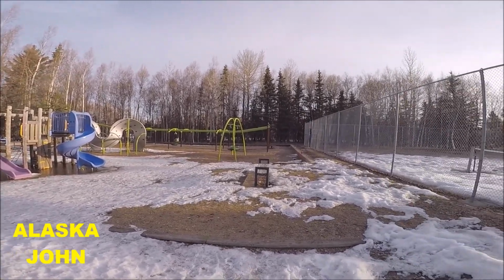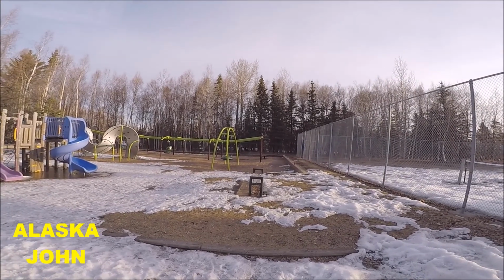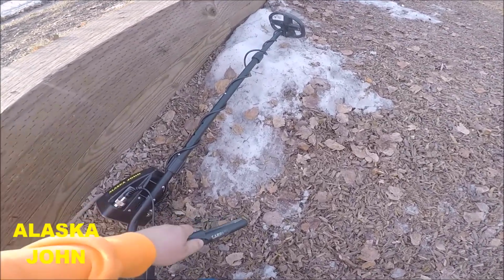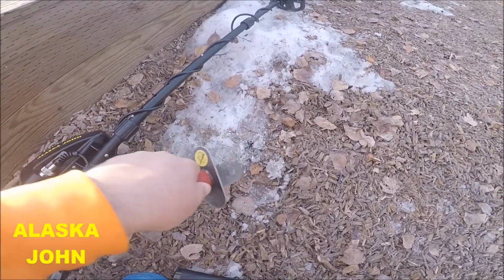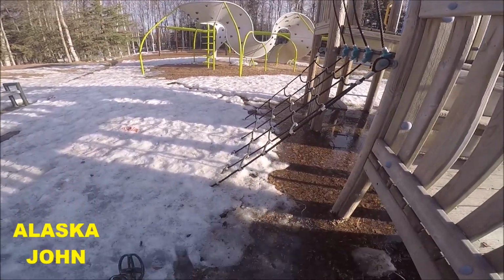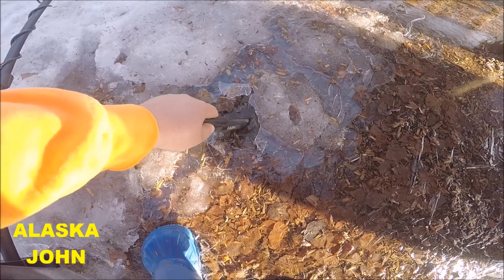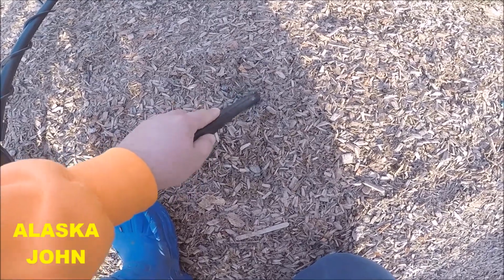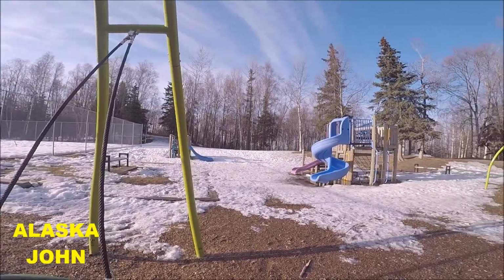ALASKA METAL DETECTING - Garrett AT Pro - 2017 Video #1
Metal Detecting at Ocean View Park in Anchorage Alaska on the morning of April 21st 2017.  I used my Garrett AT Pro metal detector to find a few coins.  The real treasure was being outdoors enjoying the beautiful scenery and fresh air.

I used a Gopro Hero Black 5 set at 1080p 60fps with stabilization on to record the hunt.  Unfortunately I didn't have the camera on when I found the big money, a quarter, of the day.